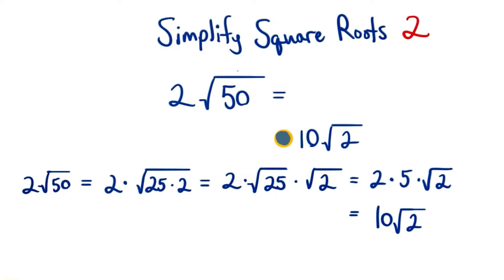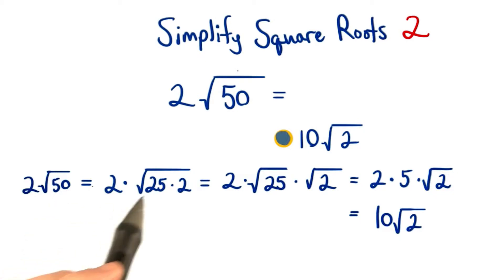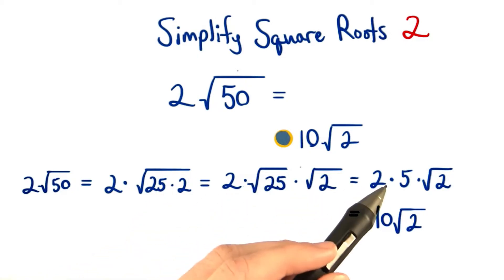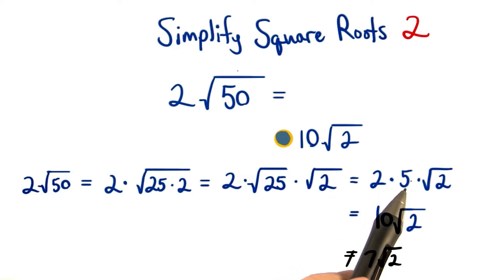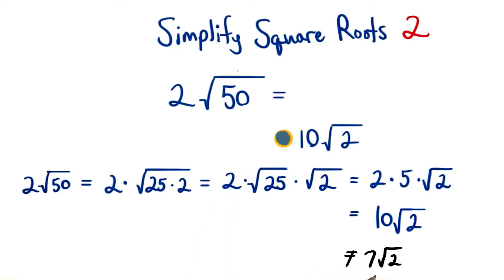Simplify Square Roots 2 - Visualizing Algebra